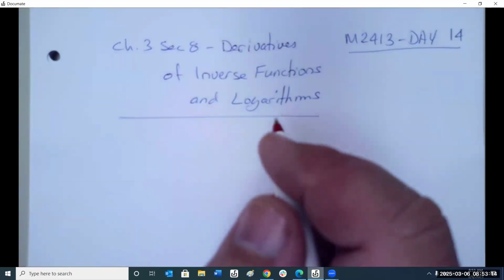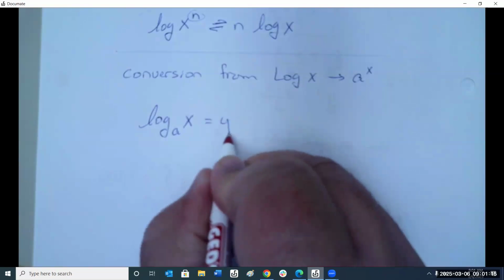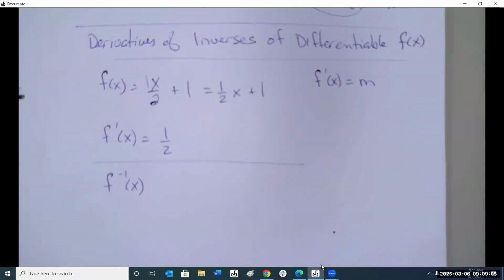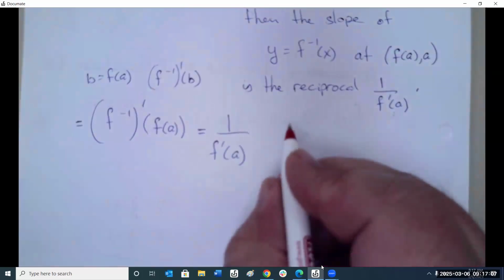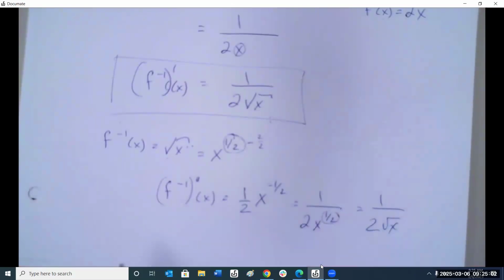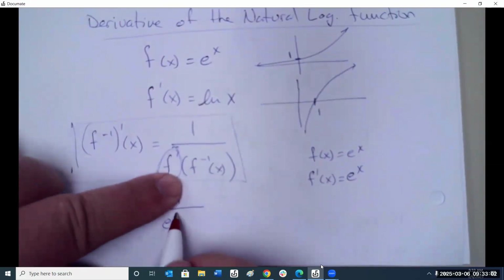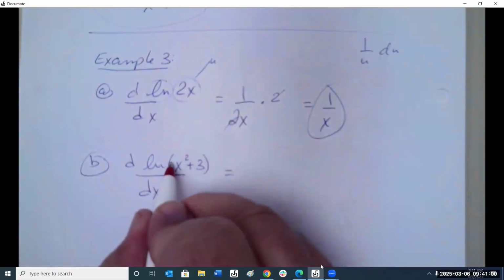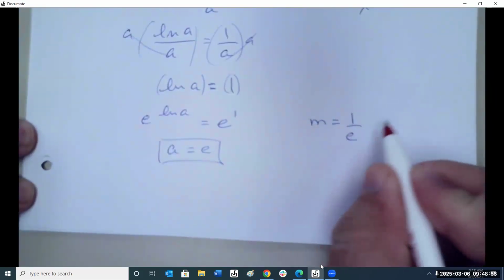MATH 2413 CH 3 SEC 8 Derivatives of Inverse Functions and Logarithms DAY 14